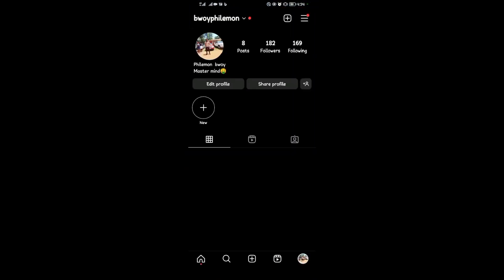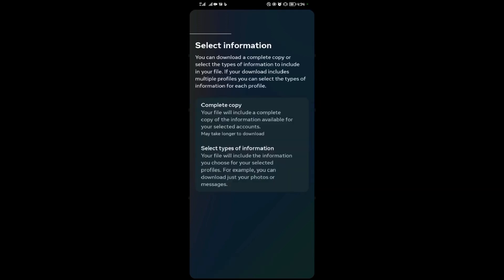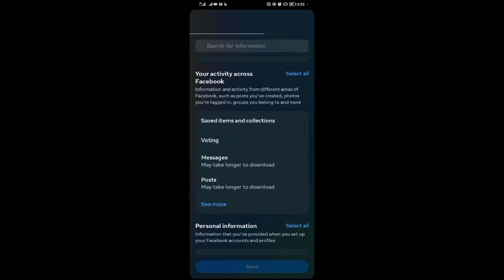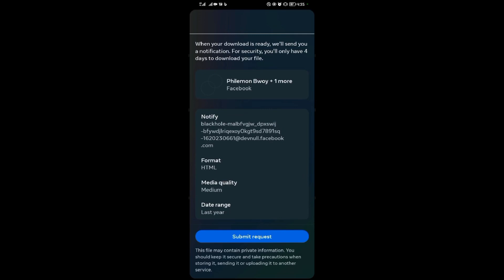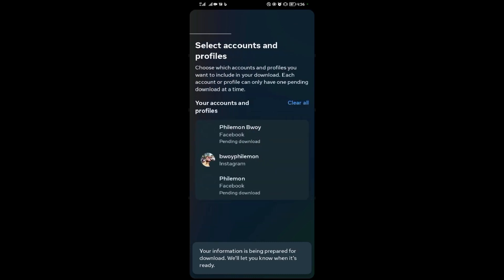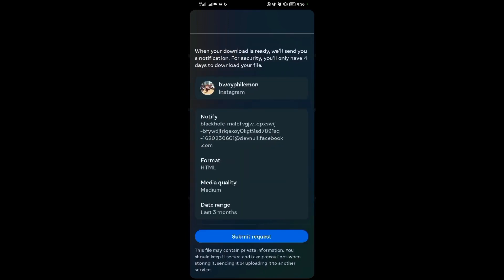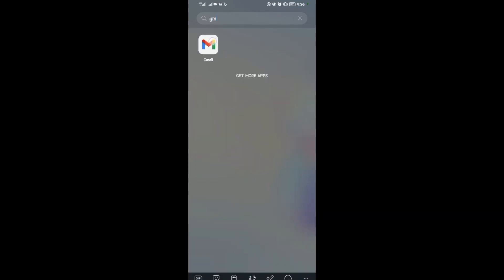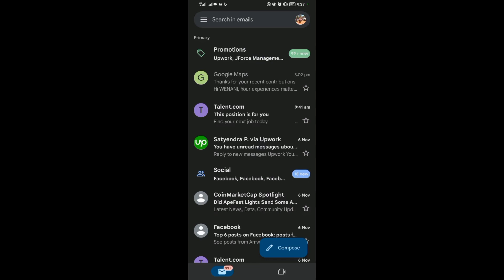How To Recover Deleted Chats On Instagram (2025)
instagram Learn how to recover deleted chats on Instagram app in Android/iPhone.